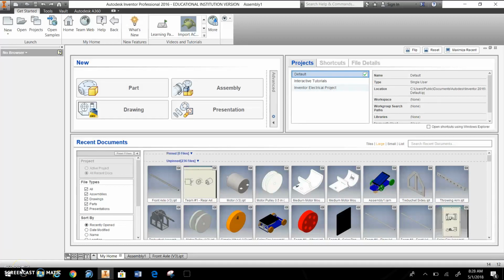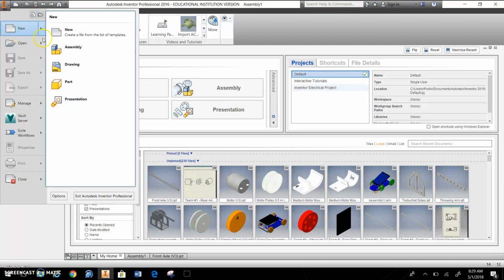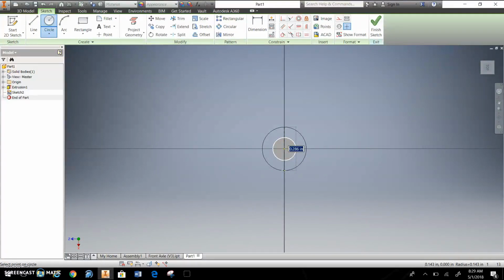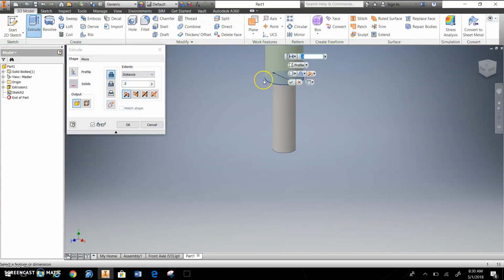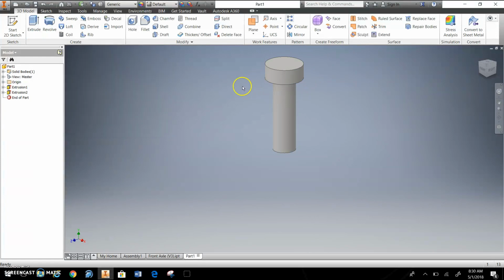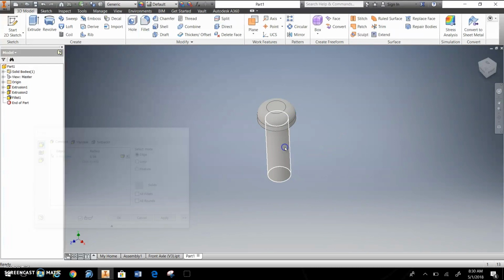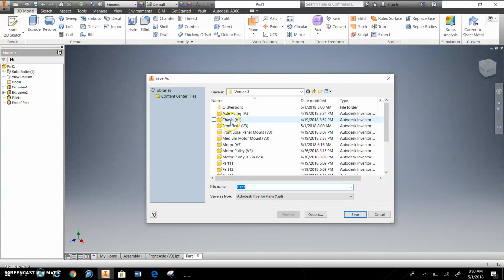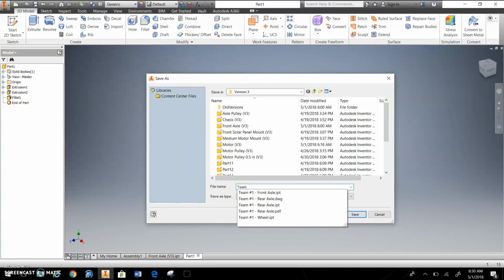Solar Car Bolt